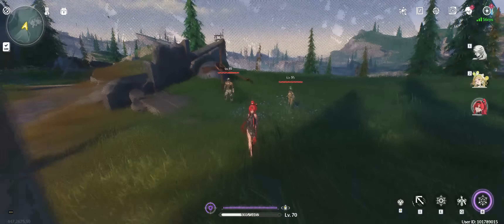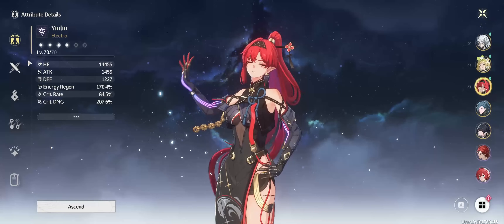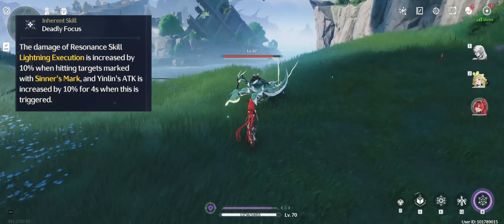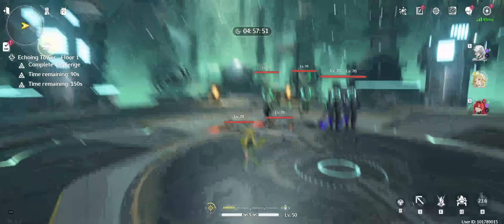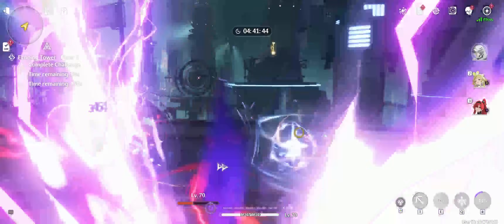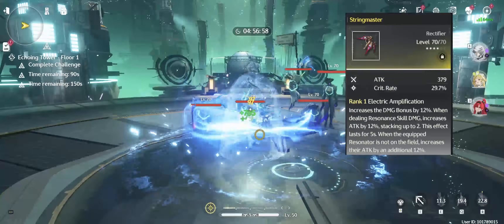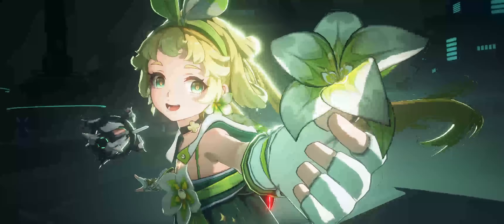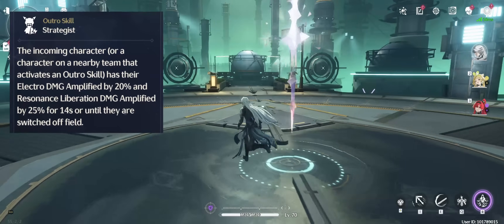EN Weapon translation and what it means for YINLIN | Wuthering Waves 1.0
Kit bugged, wrong translations... WHERE ARE MY ASTRITES